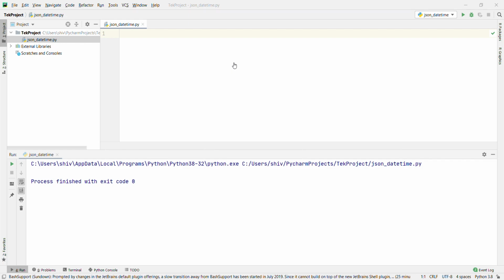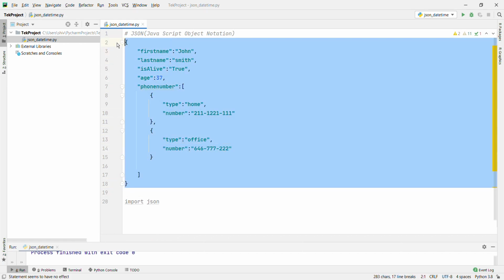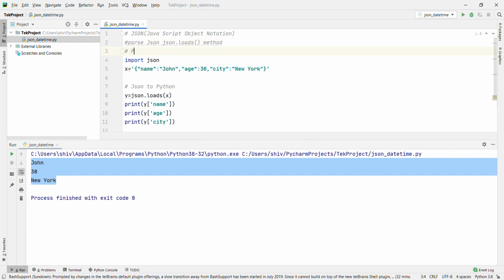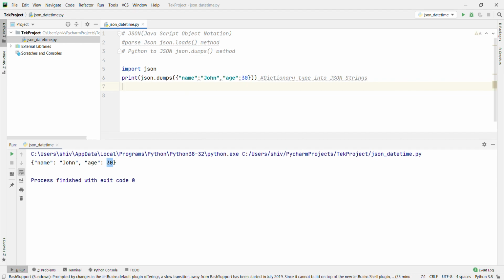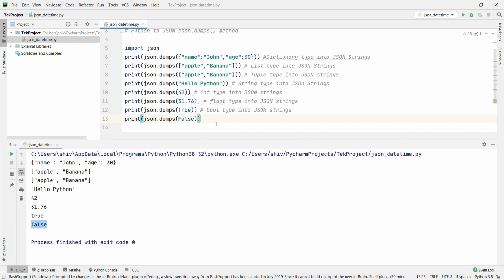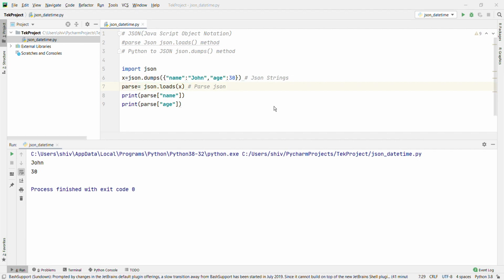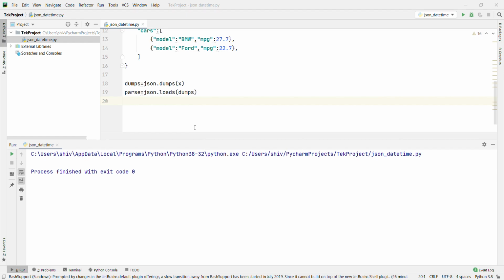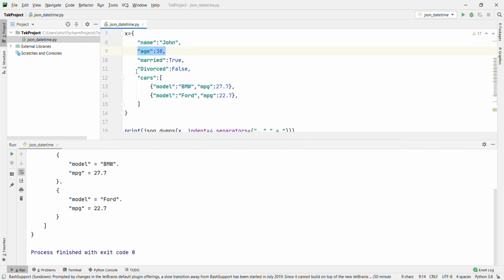#32 Python JSON Tutorial for Beginners | Tek Solutions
#5 Practical Advanced Mathematical Operations Python Tutorial - Python for Beginners | Tek Solutions